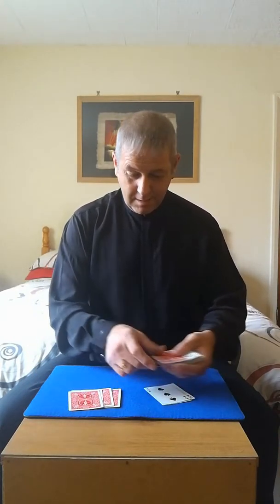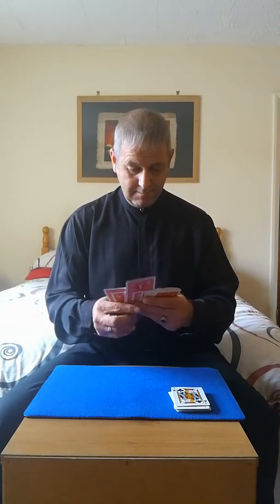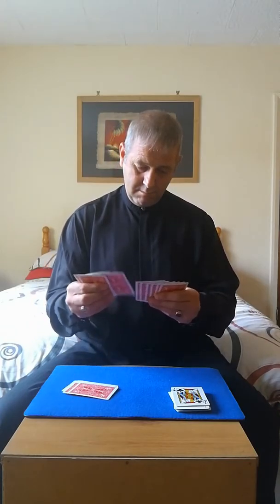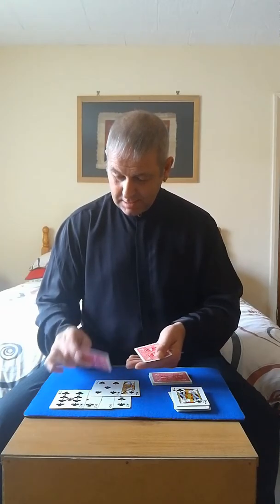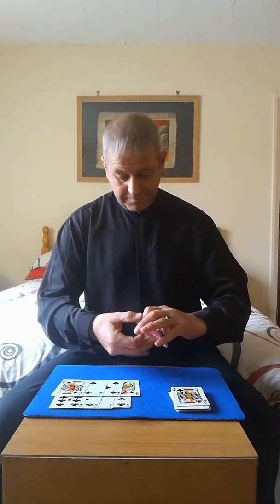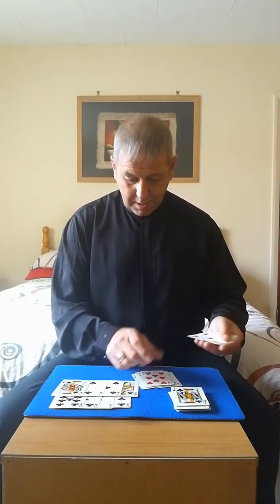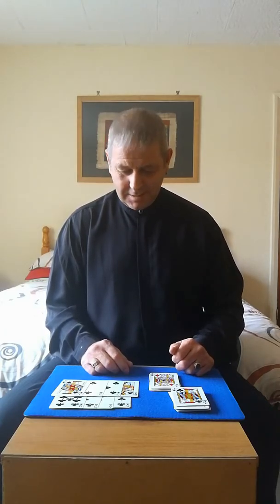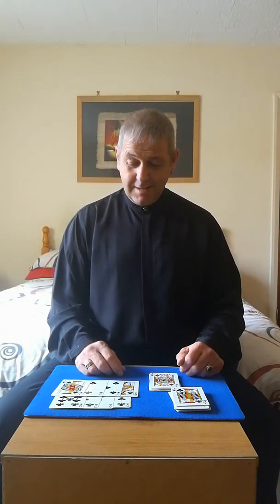The Sixth Sense ??? Or Just An Illusion ???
Card magic. Close up card magic. Close up magic. Card trick. Card tricks. Sleight of hand magic. Close up Magician. Sleight of hand.